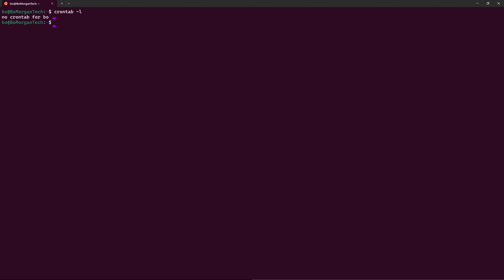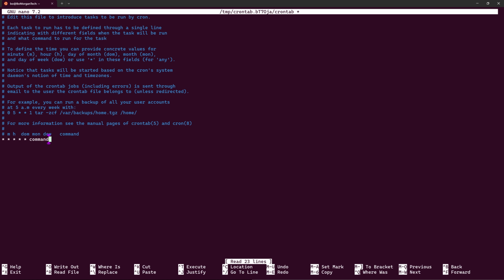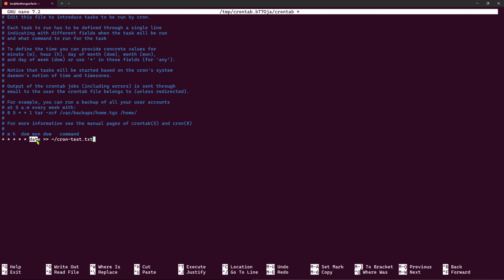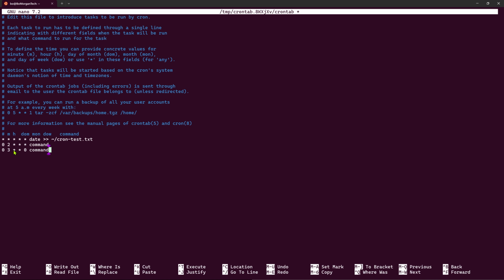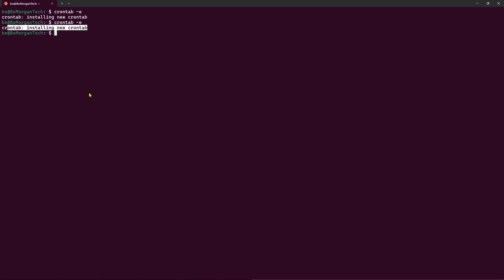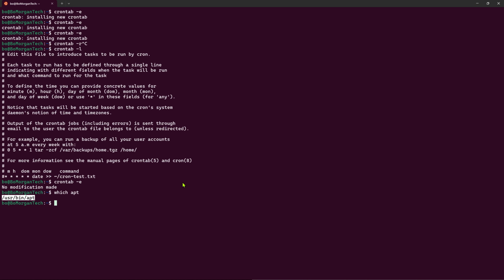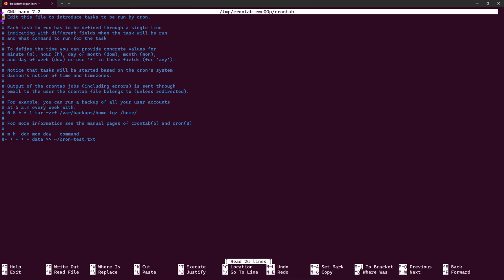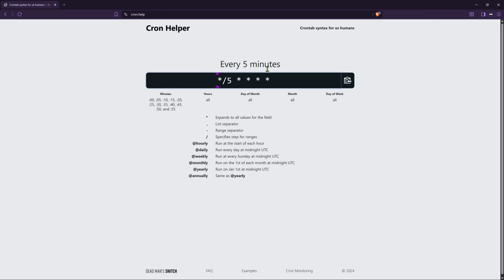cron made simple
Cron is one of the most useful tools in Linux, but for many beginners it can feel confusing at first. In this video, we walk through the simplest way to understand cron and create your first scheduled task. Step by step, you will learn how Linux can run commands automatically without you needing to remember.

This lesson focuses on the practical side of cron. Instead of theory, we work directly in the terminal and build a working example together. By the end, you will know how to schedule a task, verify that it ran correctly, and understand how cron is used in real IT environments.

Knowing how to automate tasks is an important skill in system administration. Cron is commonly used for backups, maintenance tasks, and routine system operations on servers.

What you’ll learn in this video:
• What cron is and how it works
• How to view existing cron jobs
• How to create your first scheduled task
• How the cron time format works
• How to verify that your cron job ran correctly

If cron has ever felt confusing, this guide is designed to remove that uncertainty and walk through the process slowly and clearly.

📚My Book, Linux Mastery Blueprint

⏳Chapters ⏳
00:00 Intro
00:36 What Cron Does
01:04 Viewing Your Cron Jobs
01:36 Opening the Crontab Editor
02:20 Understanding the Cron Schedule
03:21 Creating your first cron job
04:30 Waiting for Cron to run
05:00 Understanding the Schedule fields
05:48 Editing an existing Cron job
06:20 Removing a Cron Job
06:57 Troubleshooting notes
08:29 Practical IT Example
10:27 Outro